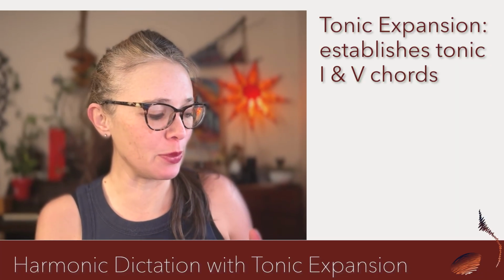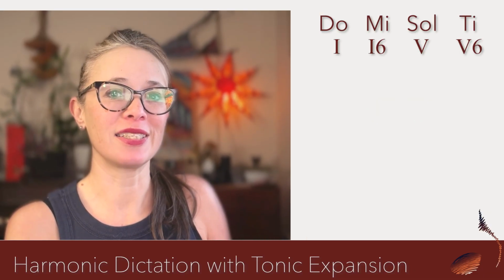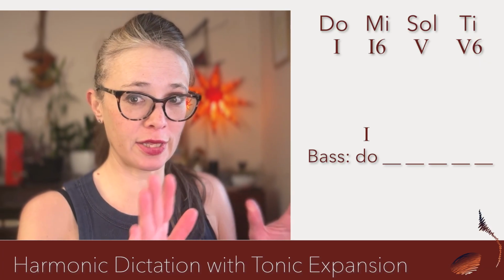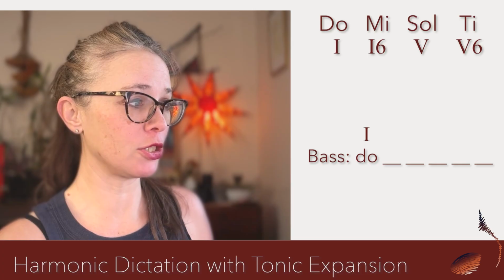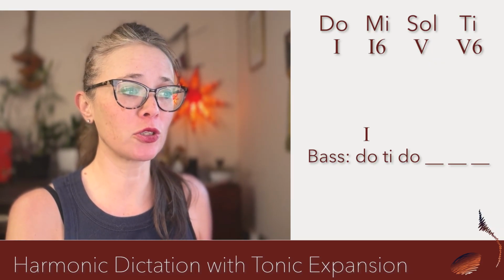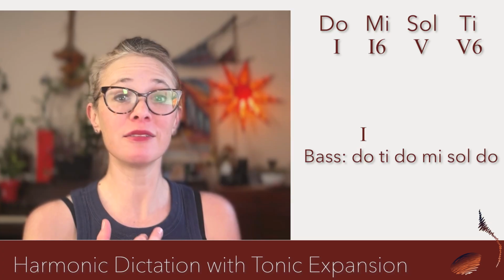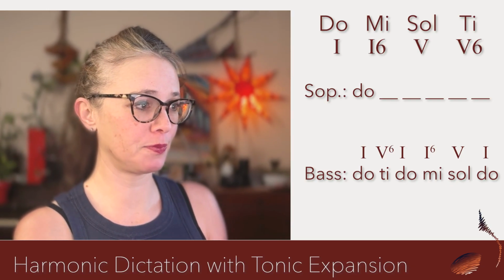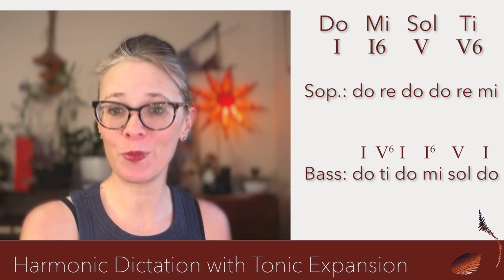Harmonic Dictation Lesson 1: Tonic Expansion with Triads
ps... sorry about the shaky cam on this one! Was testing out a new setting that didn't quite pan out (or pan properly as the case may be...)